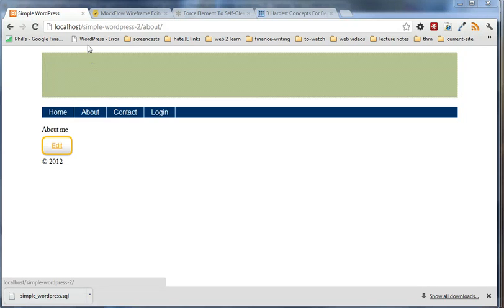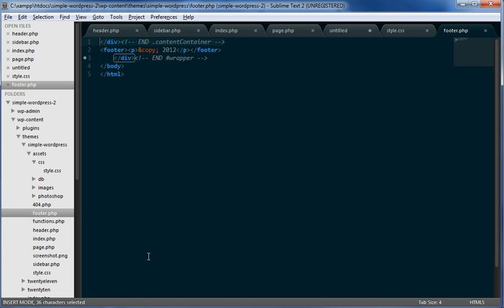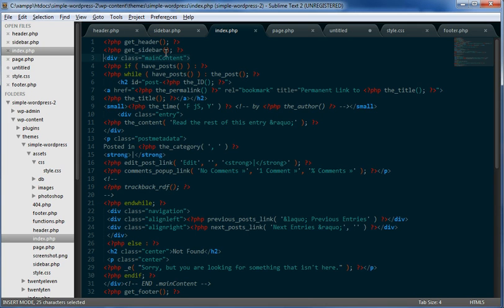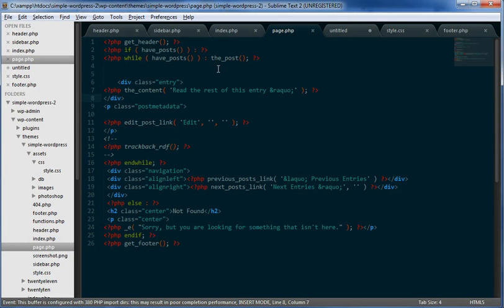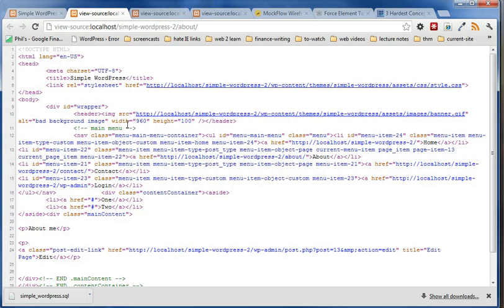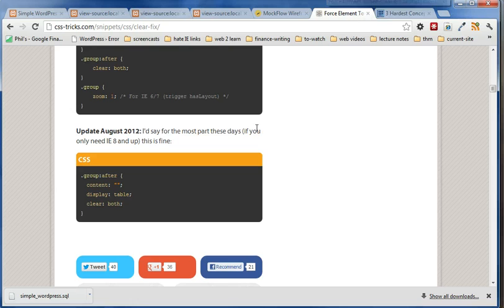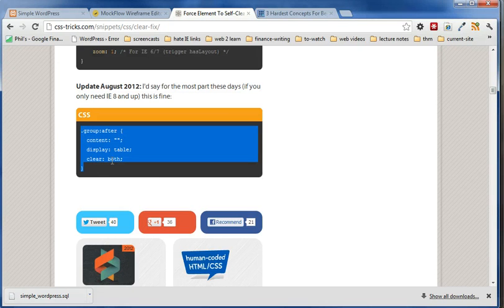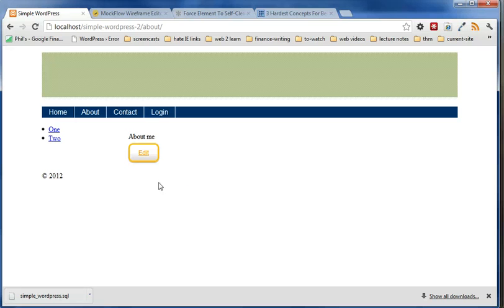Part 16: Adding a sidebar (part 2)